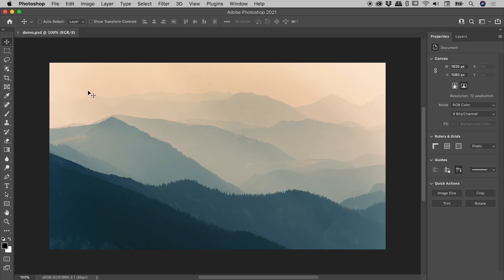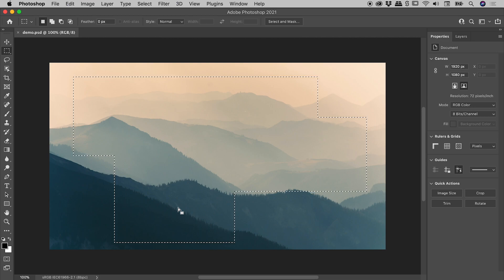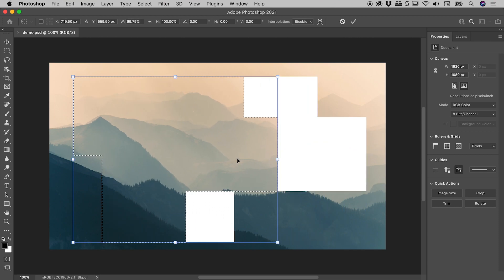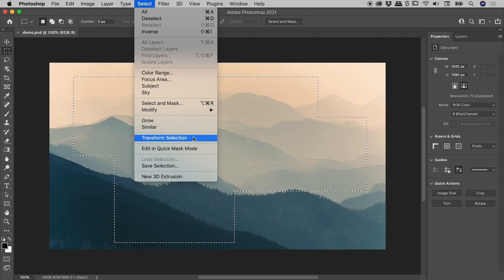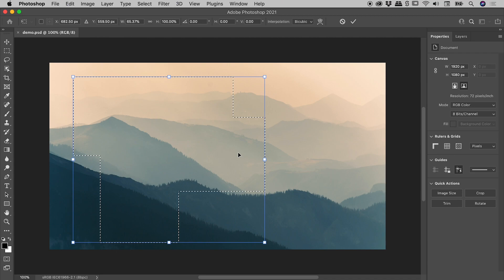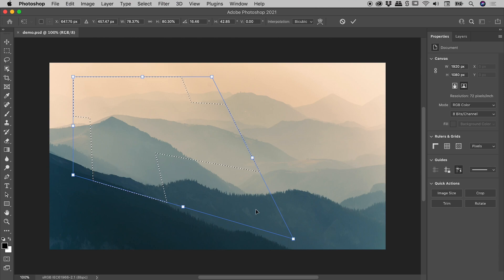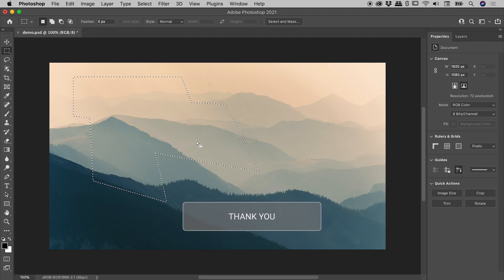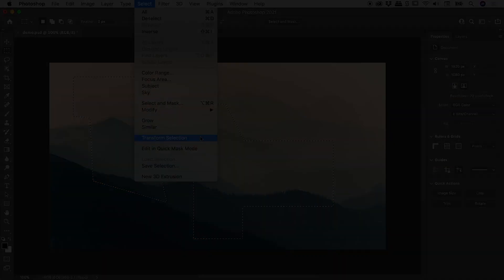How to Transform a Selection in Photoshop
Wanting to transform an active selection, instinct might suggest using Free Transform from the Edit menu. However, this will transform pixels within the image.

To transform just the selection, choose Transform Selection from the Select menu. Both the edges and corners can be adjusted to transform the selection. Holding down Command/Control and dragging a corner allows for distortion to be introduced into the transformation.

To commit the transformation, press Enter/Return or press the checkmark button in the Options bar running along the top of Photoshop.

To cancel a transformation, press the Escape key or the cancel button within the options bar.

Image by:
Z S